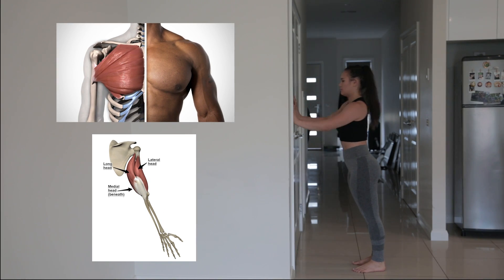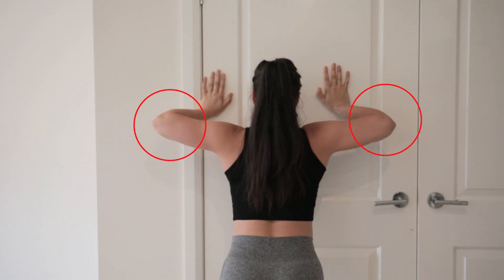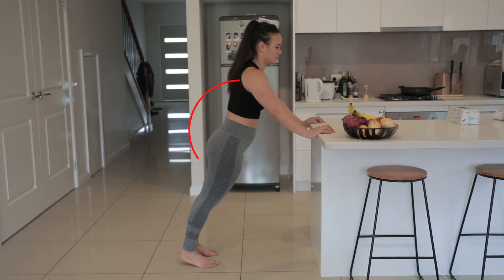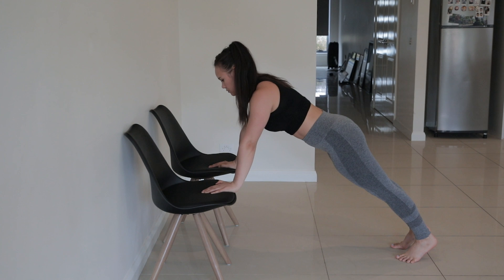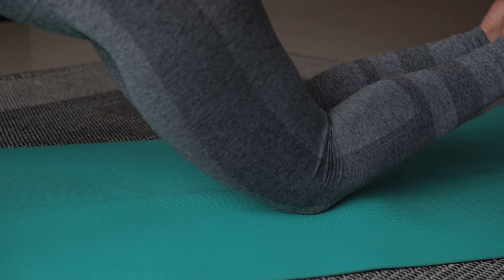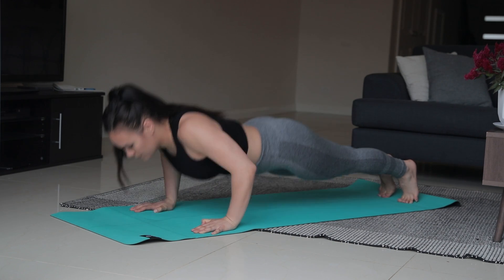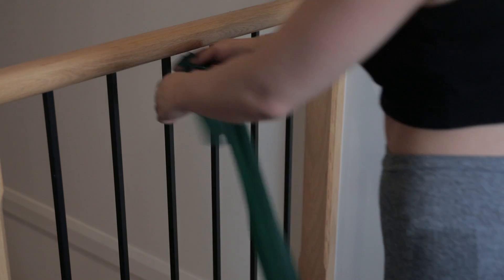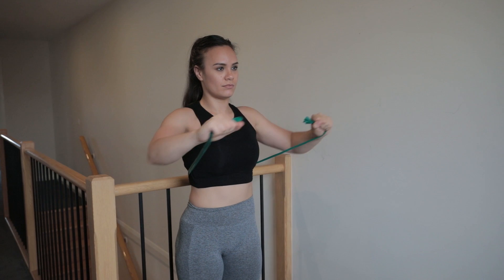Nail The Push Up With These 4 Exercises | Push Up Progressions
If you are struggling to do you push up this the video for you to get you to your first push up up .
It will focus on helping you build the fundamentals to get your body to have the strength and stability to your first push up .

Always seek the guidance of your doctor or other qualified health professional with any questions you may have regarding your health or a medical condition. Never disregard the advice of a medical professional, or delay in seeking it because of something you have read on this Website.
If you think you may have a medical emergency, call your doctor, go to the nearest hospital emergency department, or call the emergency services immediately. If you choose to rely on any information provided by Activ Chiropracitc, you do so solely at your own risk.
External (outbound) links to other websites or educational material (e.g. pdf’s etc…) that are not explicitly created by Activ Chiropracitc  are followed at your own risk. Under no circumstances is Activ Chiropracitc  responsible for the claims of third party websites or educational providers.

Camera Equipment Used:

Sony A7Rii